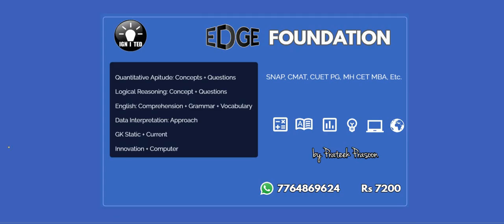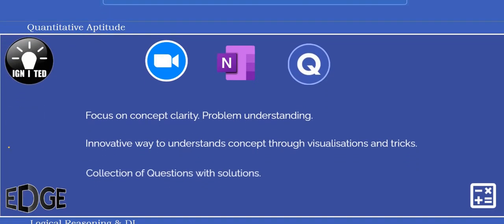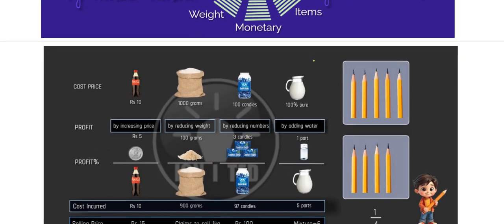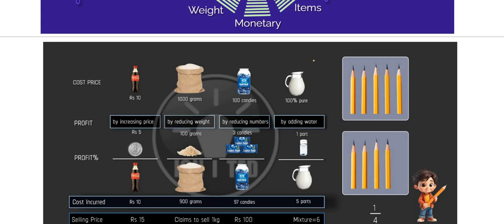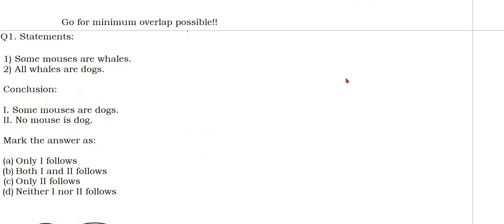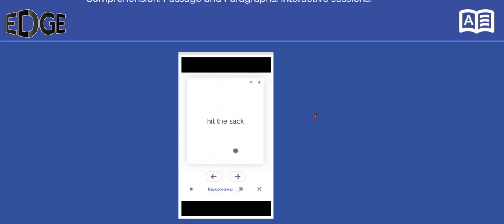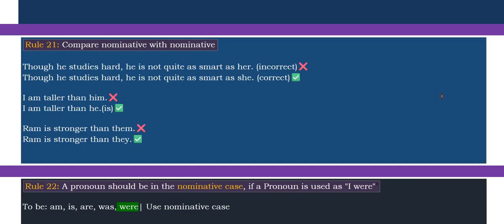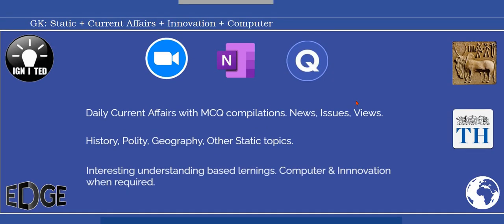EDGE Course for SNAP, CMAT, CUET PG, Other MBA Exams 2025